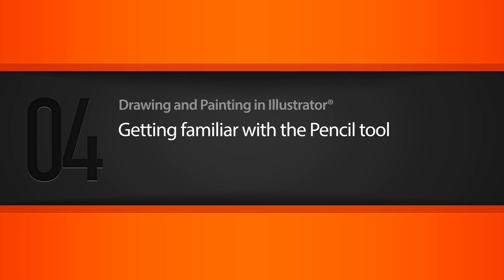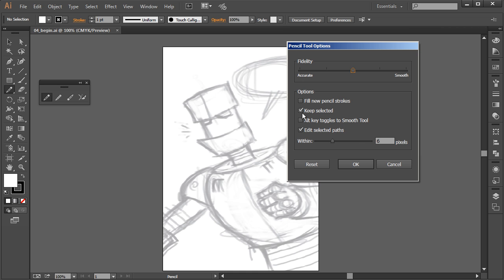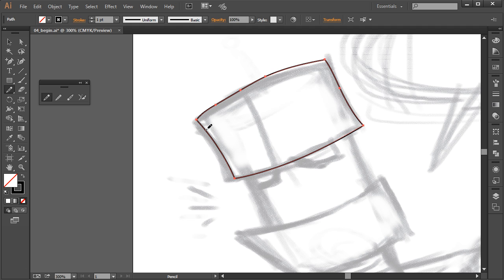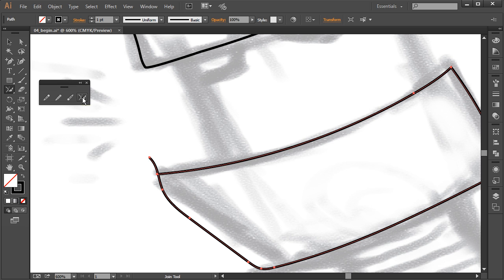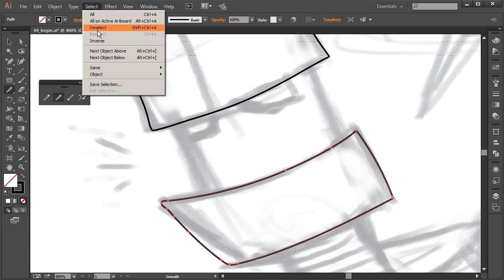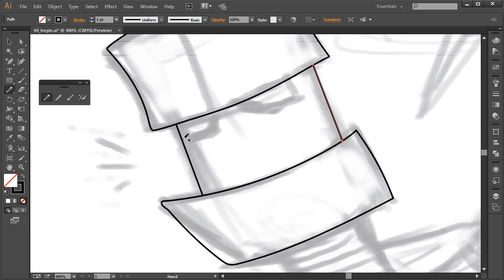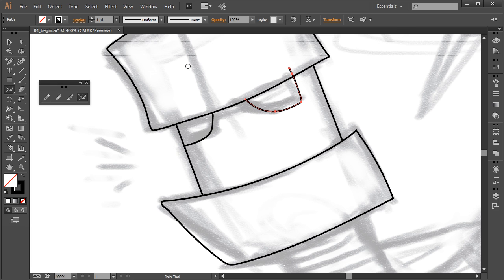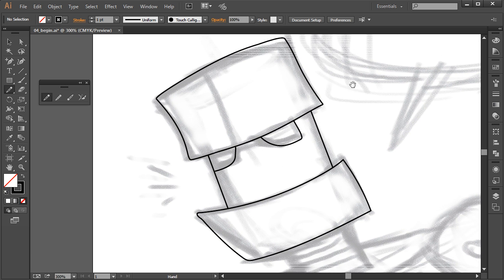Drawing and Painting in Illustrator [4/6]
In this series of Illustrator tutorials, we'll talk about some of the tools and techniques we can use to draw and paint in Illustrator.
We'll start by taking a look at the paintbrush tool. We'll go over the different ways to adjust the settings for the tool and also ways to define the brush strokes that we can create. We'll also use the blob brush tool and pencil tool.

We'll take a look at how differently the tools create strokes and shapes and how we can utilize their strengths for the needs of our project. Next we'll take a look at the width tool and width profiles.
We'll get an understanding how we can utilize this tool and the width profile settings to add weight and variation to basic line strokes. And finally, we'll learn the process of making a custom pattern brush. This course goes over some of the ways you can use the drawing tools in Illustrator to create great looking artwork.
By the end of this Illustrator training, you'll have an understanding of how you can customize your tools to meet the needs of your project and illustrate more efficiently.